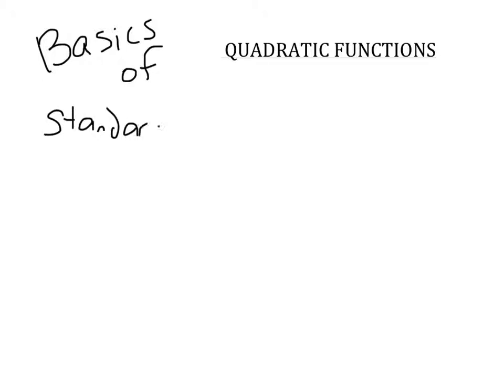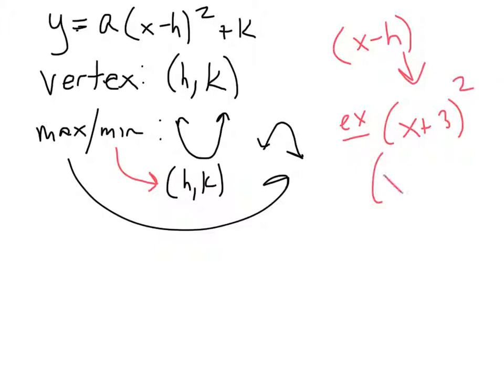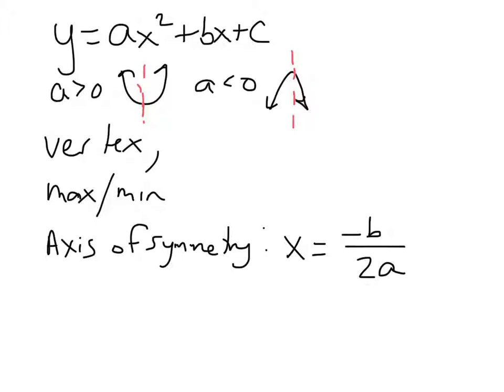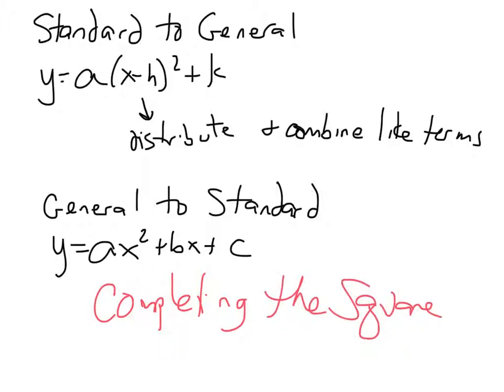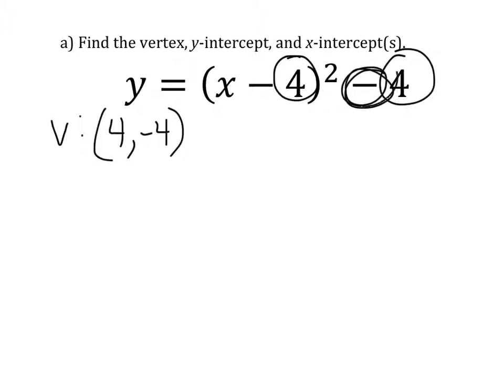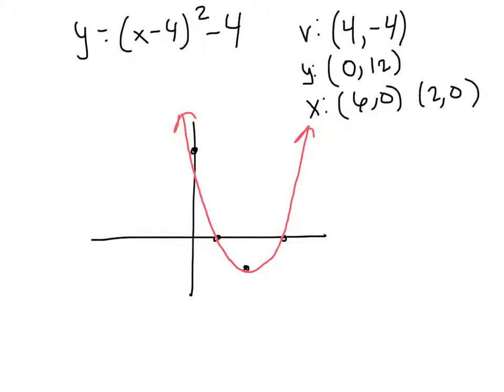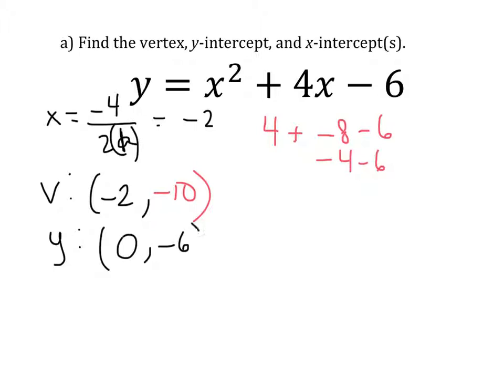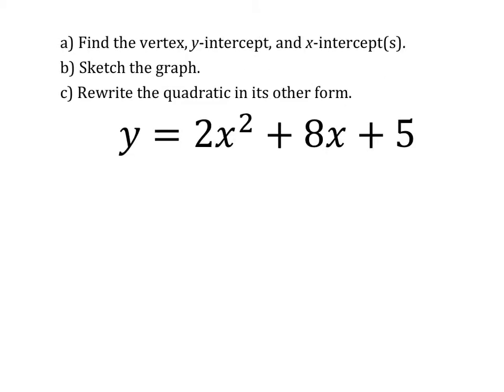Basics of Quadratics